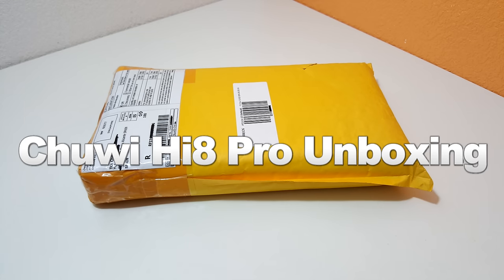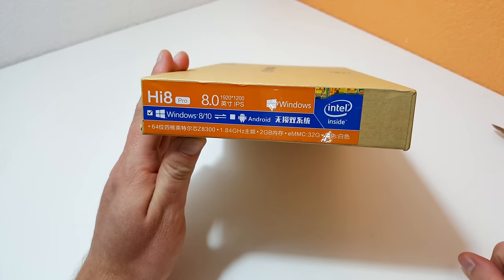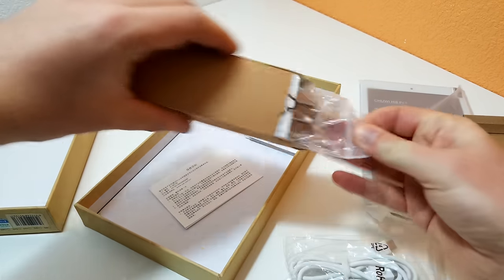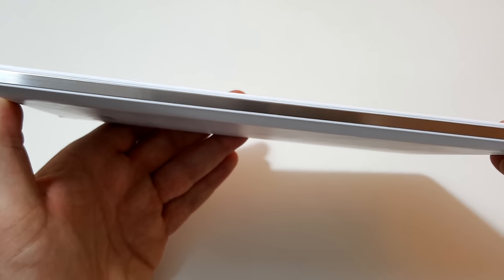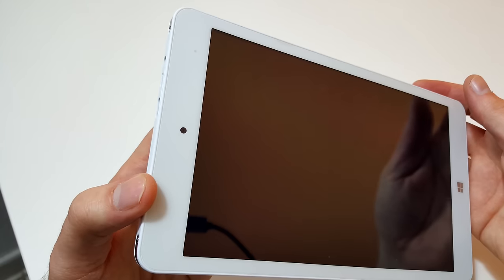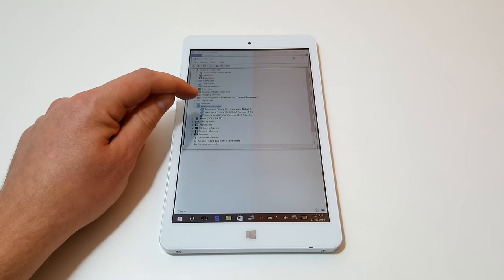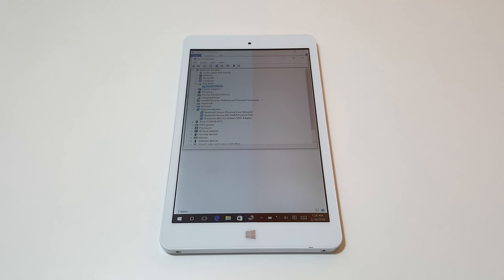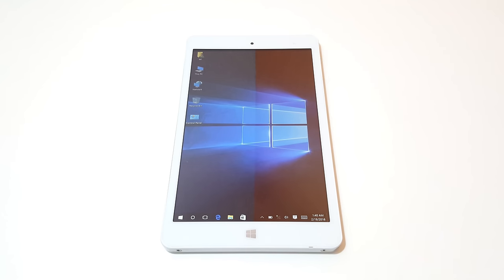Chuwi Hi8 Pro Unboxing & Screen Vs Vi8 Plus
Chuwi Hi8 Pro Unboxing. 1920 x 1200 display, Atom X5 Z8300, 2GB Ram and 32GB eMMC. Windows 10. I ordered this from Aliexpress, but I recommend Banggood as they are cheaper